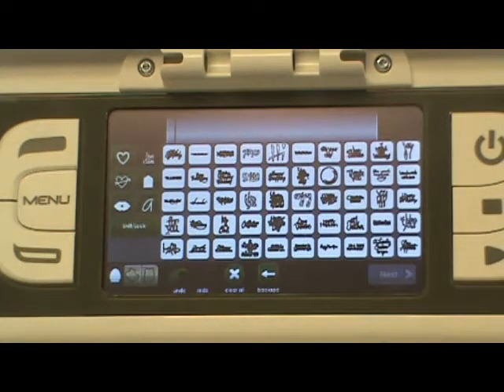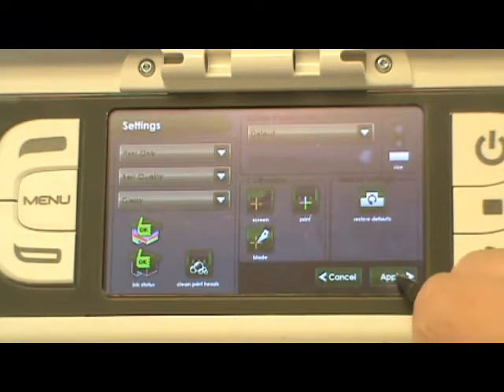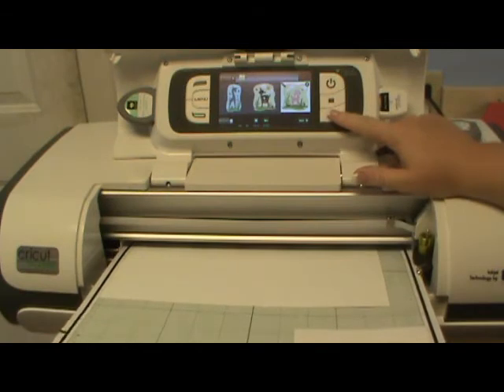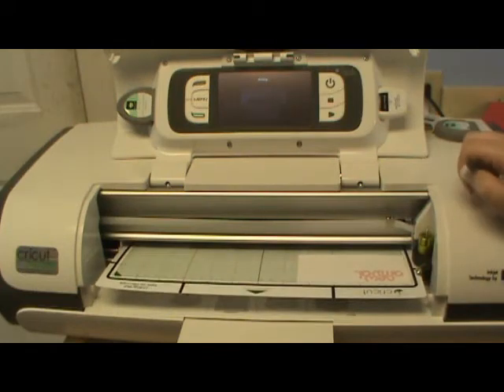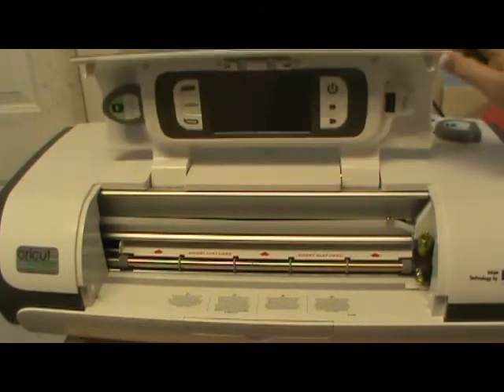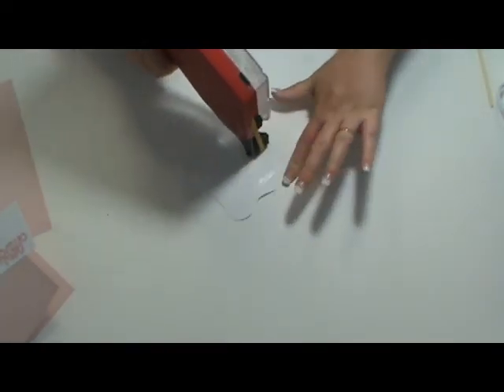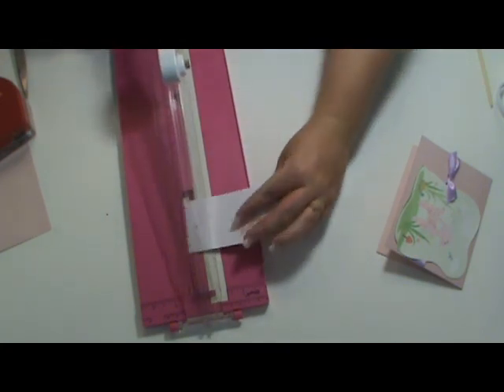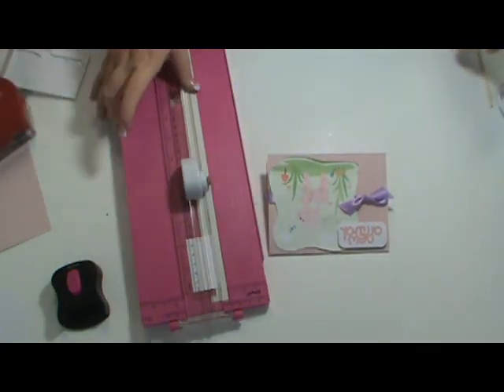Cricut Imagine Volume 2